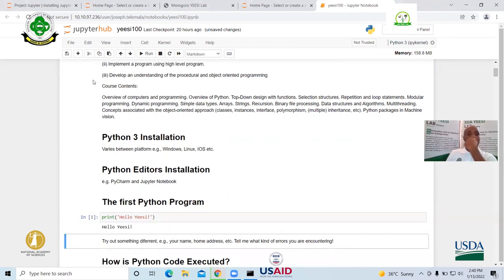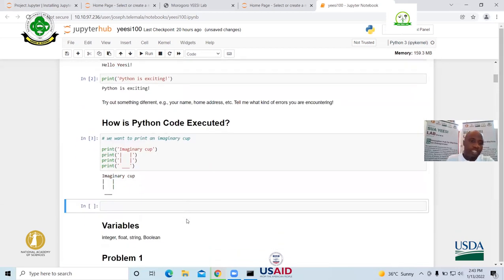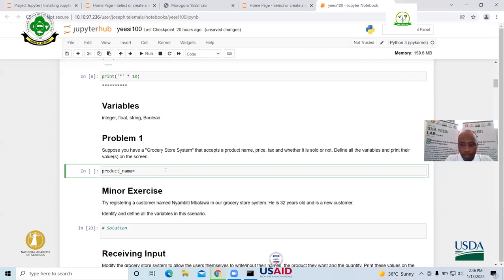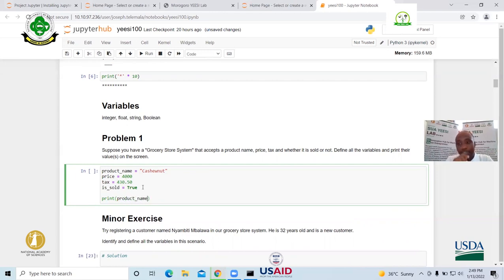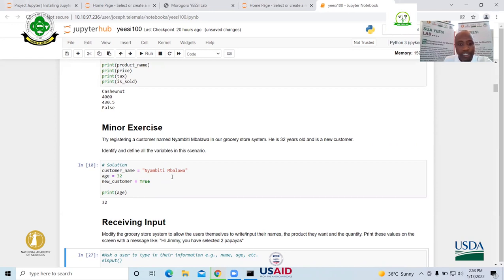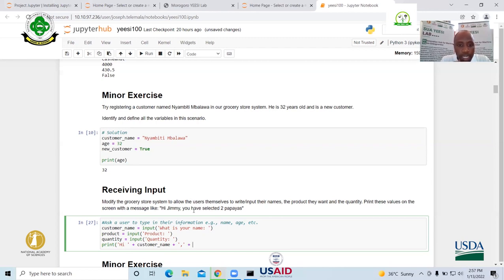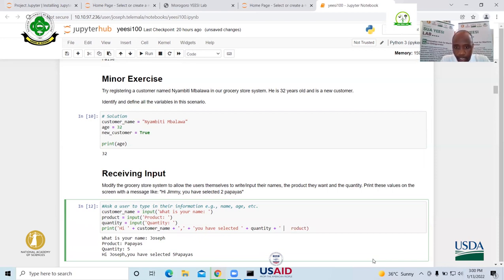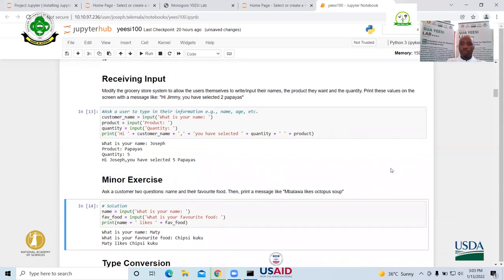YEESI100: Problem-solving and Program Design with Python - 2